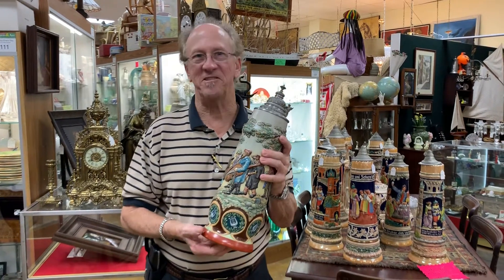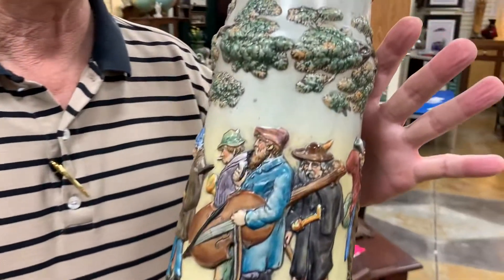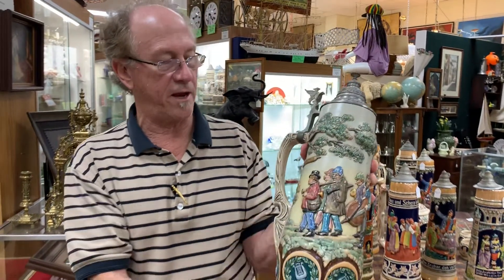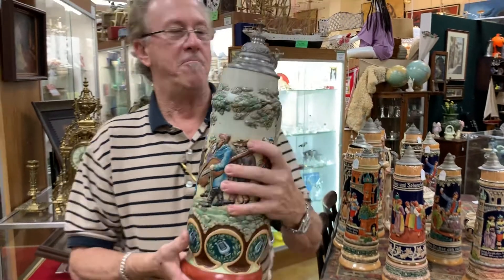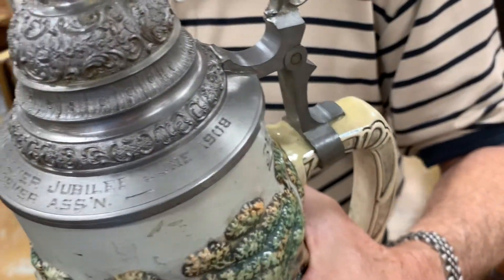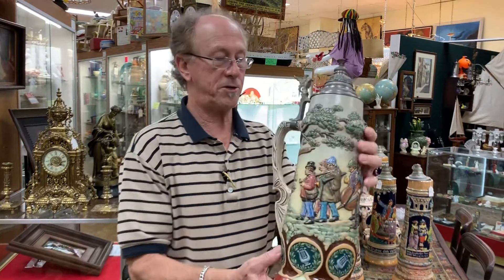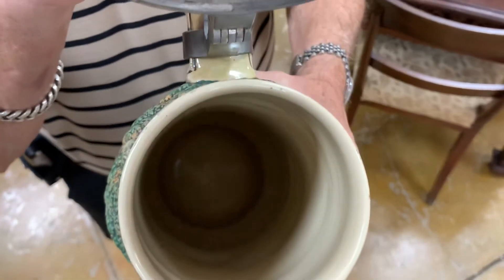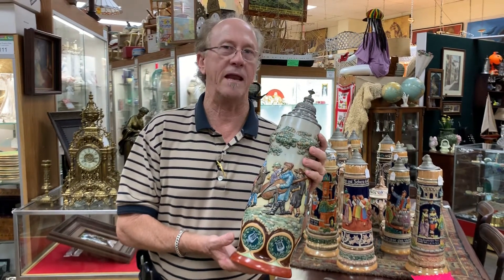1908 Dumler & Breiden Bremen Town Musicians Master Stein 694, Turn Verein Prize at Gannon's Antiques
1908 Turn Verein Prize Dumler & Breiden Bremen Town Musicians Stein 694 3-1/2L.
Wow! This antique stein is also an award and an artifact from the Turn Verein movement!
First of all, this is a really nice example of an antique 3 1/2 liter master stein, made by Dumler & Breiden in Germany. The theme is “Bremen Musicians”, it is rendered in high relief and the artwork depicts a procession of musicians. It has a pewter lid that features a griffin at the thumb pad and is otherwise very ornately crafted.
Secondly, this was an award presented to a Fred Roever by a chapter in the Turn Verein organization. The “Turners” were a fellowship of like minded athletes that was formed in the early 19th century. The pewter lid is inscribed to that effect and it was presented in 1906.
There are no cracks, chips or repairs on this great old stein. It stands fully 18 inches tall to the top of the lid and it's base is almost 6 inches across.